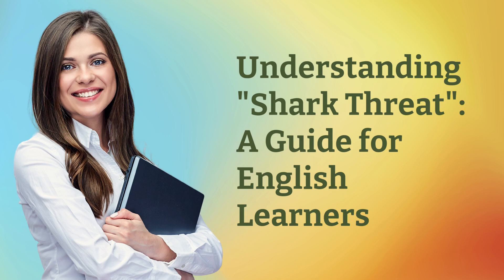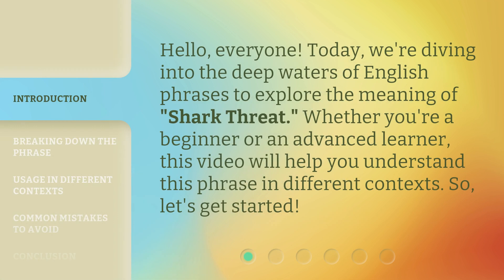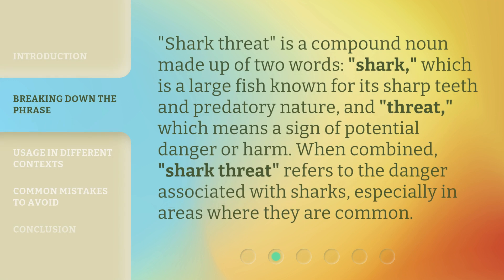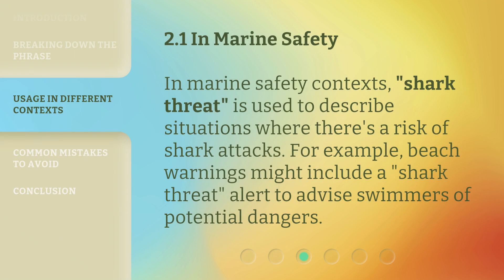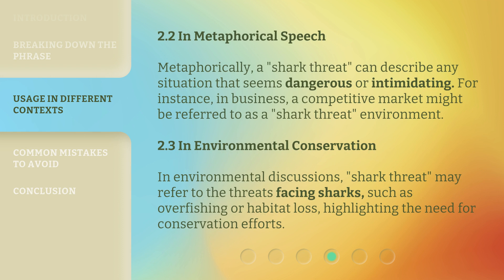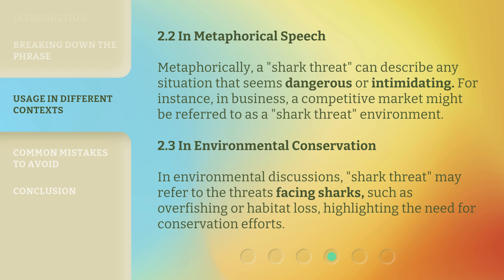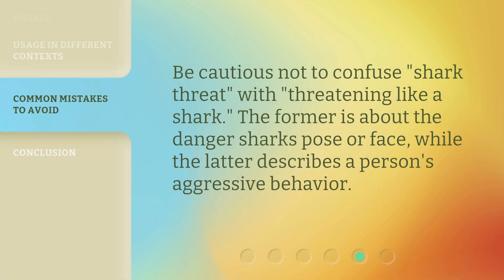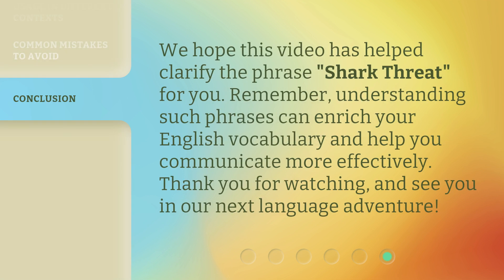Understanding "Shark Threat": A Guide for English Learners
00:00 • Introduction - Understanding "Shark Threat": A Guide for English Learners
00:29 • Breaking Down the Phrase
00:54 • Usage in Different Contexts
01:50 • Common Mistakes to Avoid